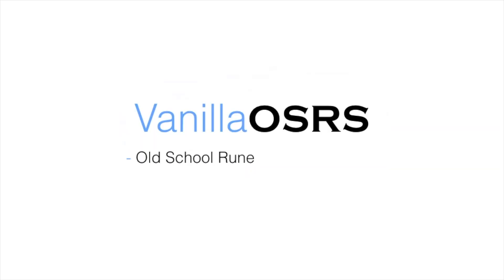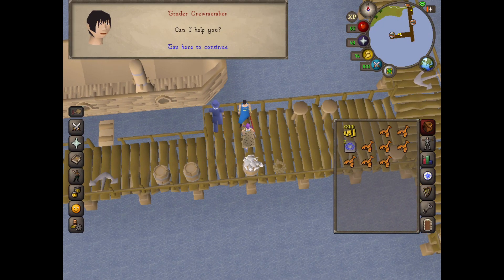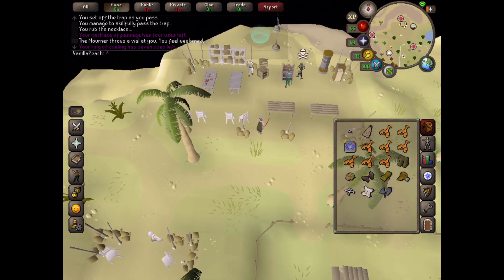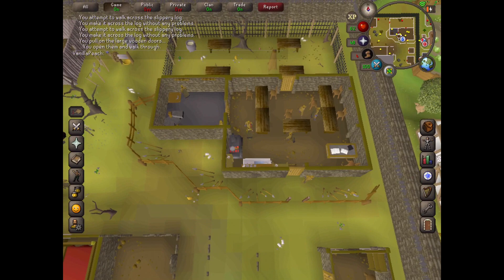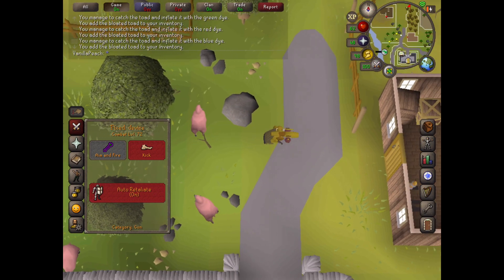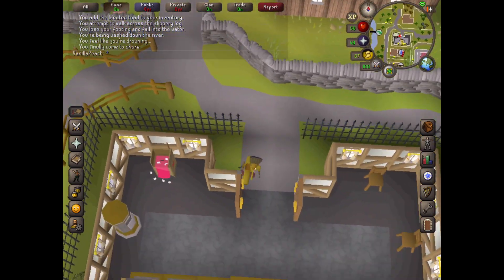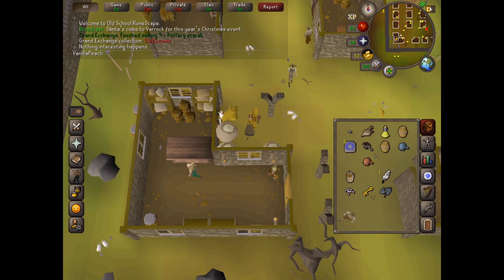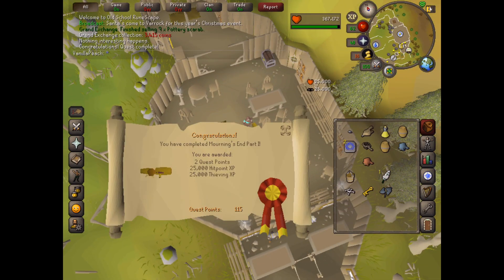Mournings End Part 1 - Quest Guide - OSRS 2007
How to quickly complete Mournings End Part 1 Quest, which forms part of the Song of the Elves Quest series.